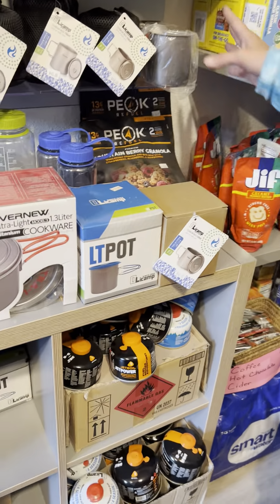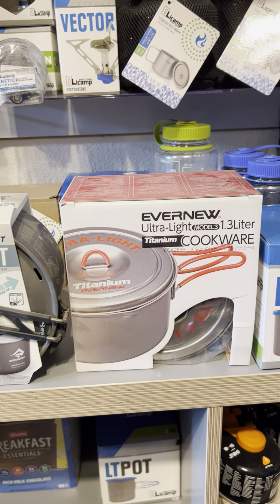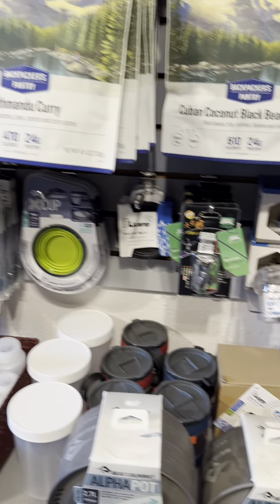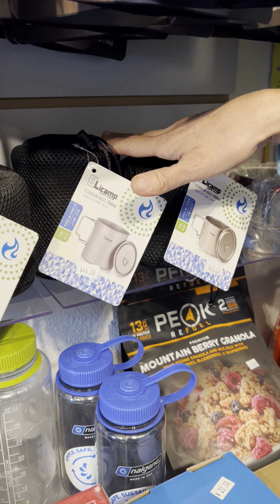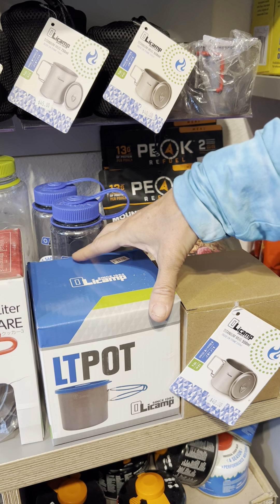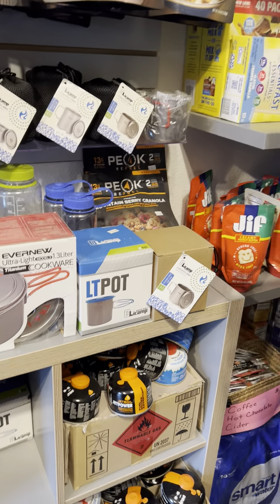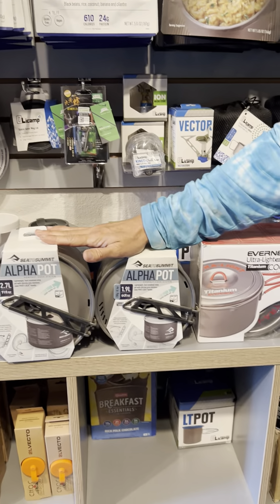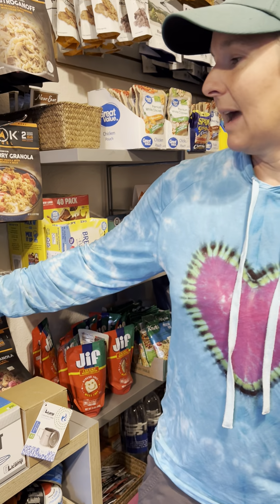Backpacking Cooking Pots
Choosing a pot to heat your water or cook your food while backpacking should not be a difficult decision. Considerations such as constructed material (stainless steel, titanium, aluminum), weight, cost and volume are your key decisions. Are you cooking or boiling water for yourself, or others? Singe use for one person, the volume will probably be somewhere around one cup or thereabouts 450m to 700m. Shared could be 1000m or so. Weight will vary per size, and the compactness of your cooking gear will vary on how and where it is stored when hiking. 2 Foot Adventures has a fair range of options, so peruse the selections, and if you are unsure, just ask?

2 Foot Adventures is located at 2116 Main St., 2C (upstairs) Julian, CA 92036 which is up HWY 78 from Scissors Crossing at the trail

If you have a question, please leave in the comment section, and we will surely do our best to respond.

We greatly appreciate your Support, Thank You!